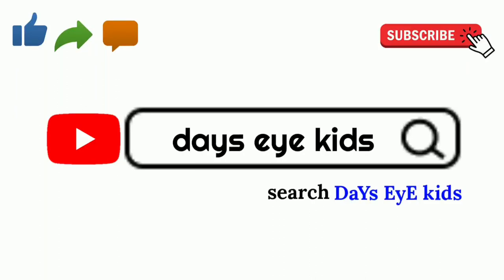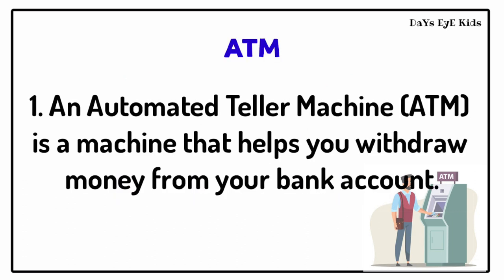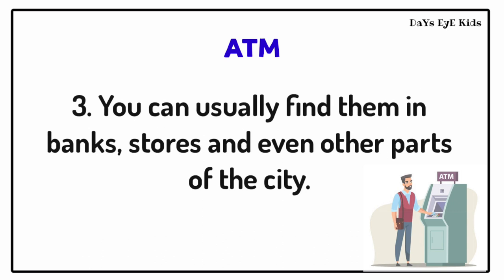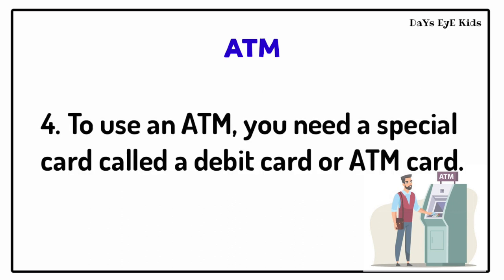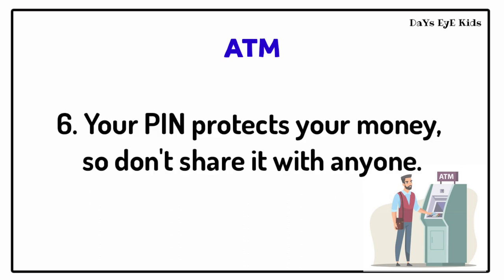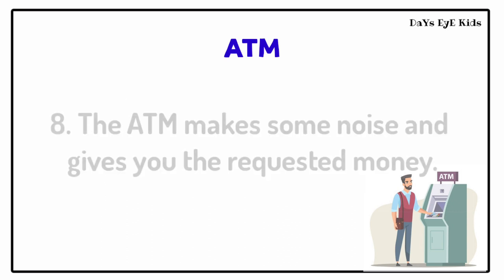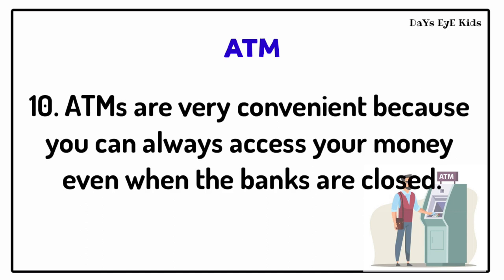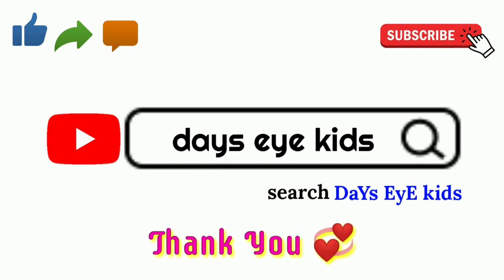10 Lines Essay on "ATM" | A Short Essay about "ATM" | Finance | Automated Teller Machine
10 Lines Essay on "ATM" | A Short Essay about "ATM" | Finance

This video helps kids and children to learn few lines about ATM